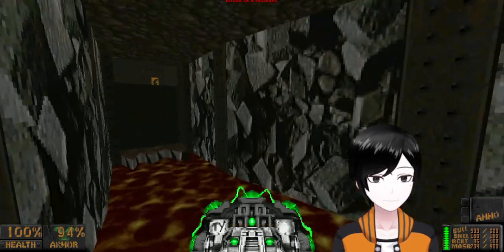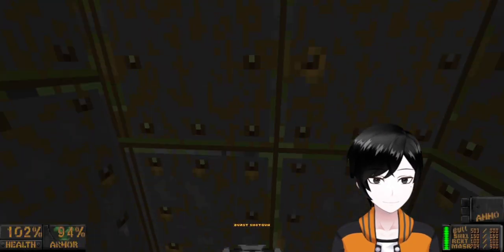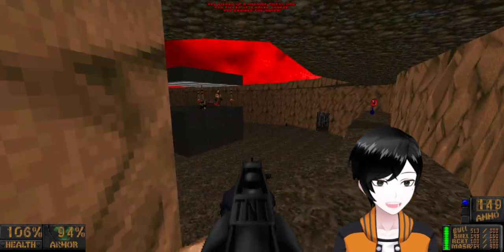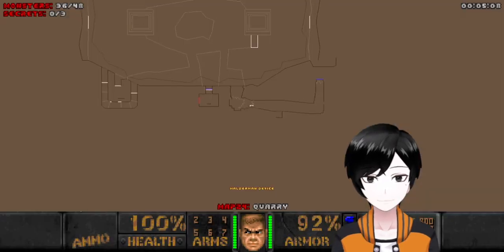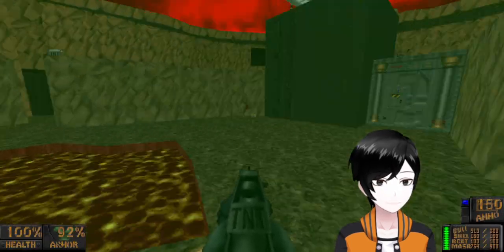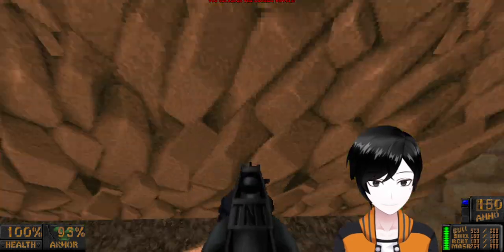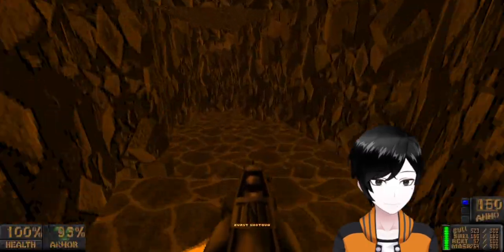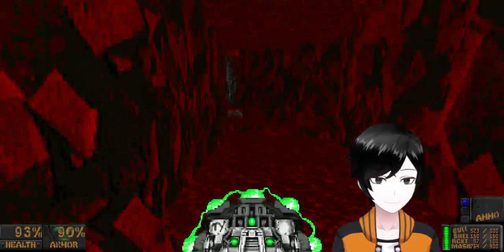Doom 2 | TNT Evilution + Final Doomer +, map 24: Quarry | Over in a flash, but not bad.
Again, short, basic, not a great looker but definitely serviceable. Thankfully the next map kicks things into gear again!

Sourceport: LZDoom 3.88b (scroll down and you'll see it!)